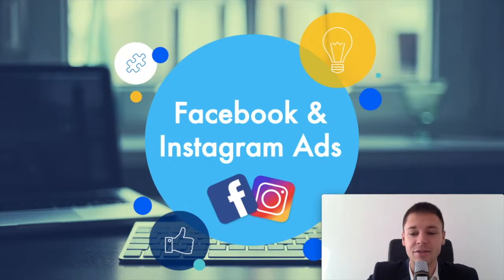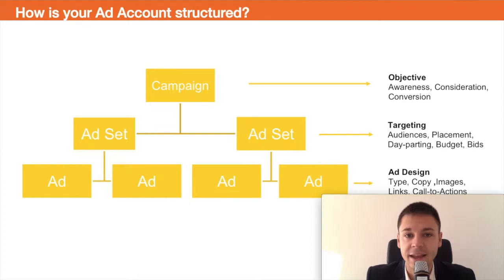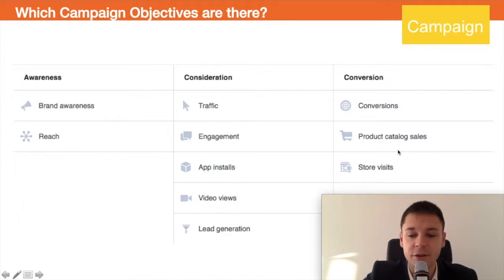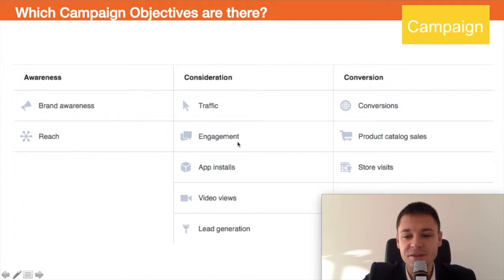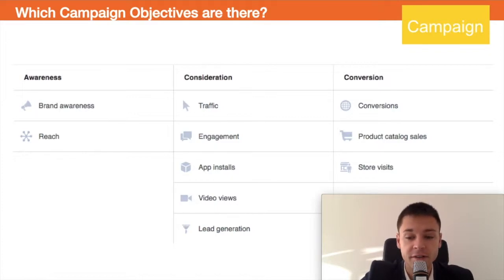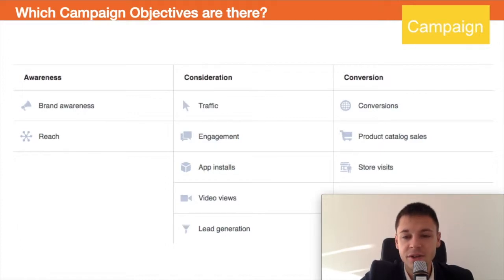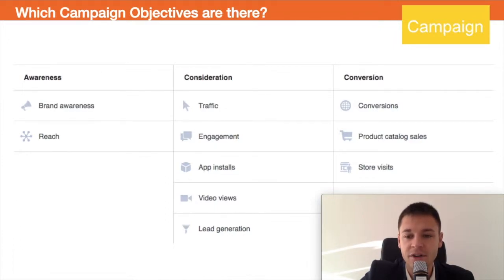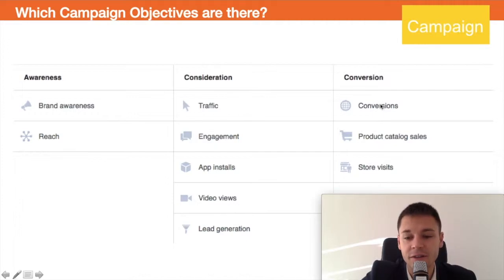Facebook Ads Campaign Creation 01: Theory Campaign Objectives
In this video I'm going to show you the Theory of Campaign Objectives.

Learn more in AdsAccelerator.com!